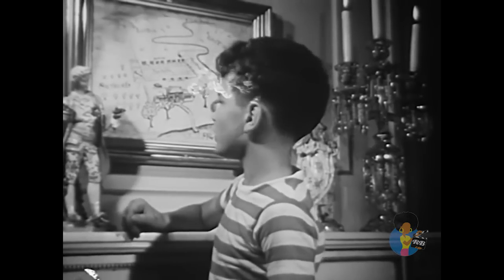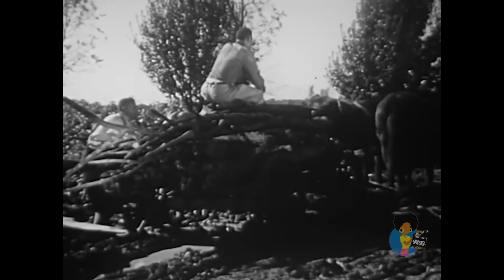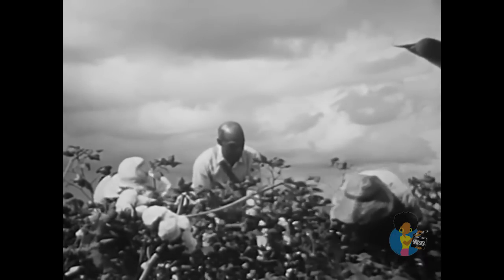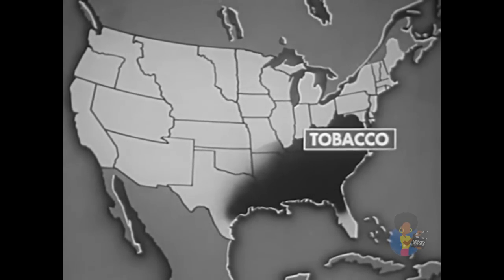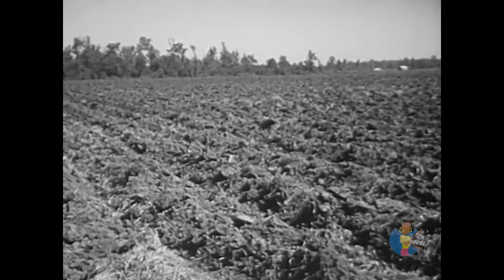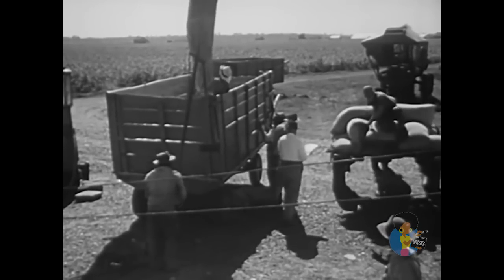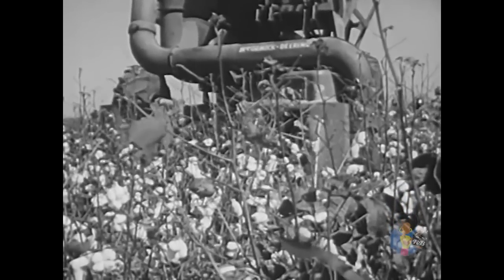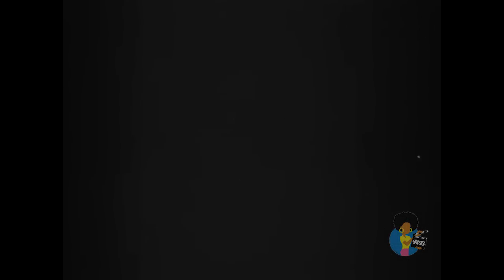The Plantation System in Southern Life (1950)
"Eurocentric view of the plantation system and its effect on Southern U.S. culture."
From the Prelinger Archive.

Coronet Films (also known as Coronet Instructional Media Inc.) was a leading producer and distributor of many American documentary shorts shown in public schools, mostly in the 16mm format, from the 1940s through the 1980s (when the videocassette recorder replaced the motion picture projector as the key audio-visual aid). The company, whose library is owned and distributed by the Phoenix Learning Group, Inc., covered a wide range of subjects in zoology, science, geography, history and math, but is mostly remembered today for its post-World War II social guidance films featuring topics such as dating, family life, courtesy, and citizenship. - wikipedia

Reelblack's mission is to educate, elevate, entertain, enlighten, and empower through Black film.